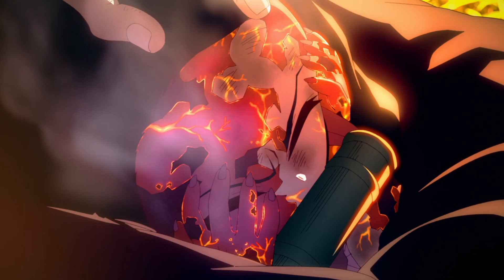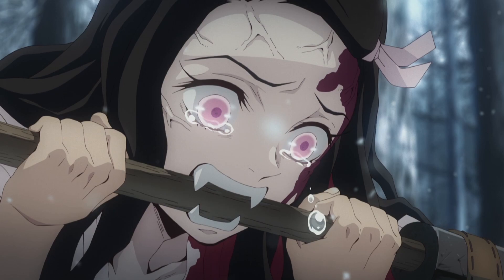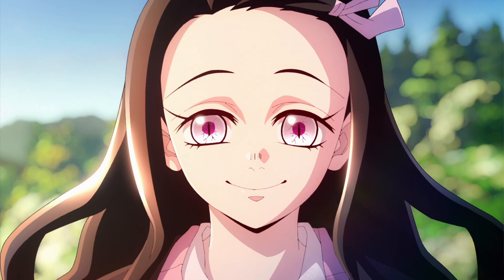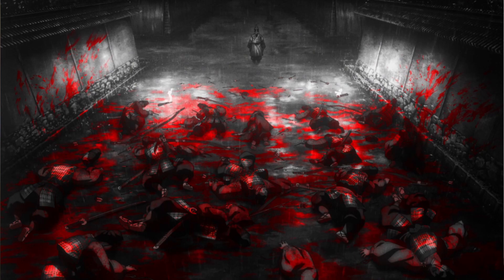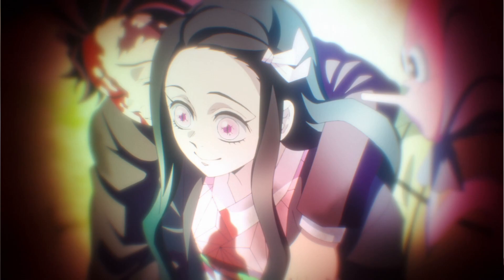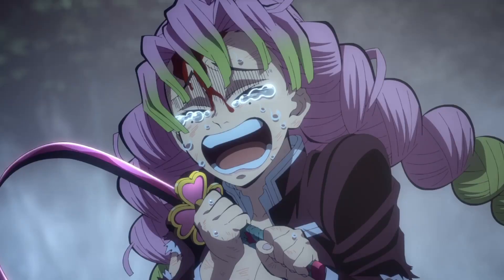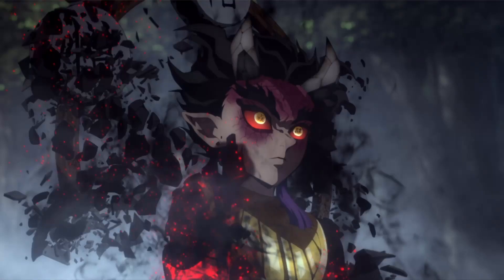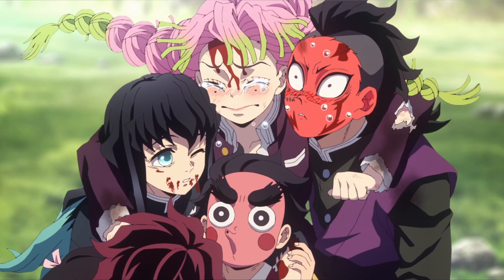Made Me CRY! Demon Slayer Season 3 Episode 11 "A Connected Bond: Daybreak and First Light"!!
In this video I talk about Demon Slayer Kimetsu no Yaiba Season 3 Swords Smith Arc episode 11 the final episode and I go over everything that happens in this episode and what I liked about it. Over all I think think Demon Slayer Season 3 was really good a 10/10 Episode and a 9/10 Arc of Demon Slayer and I am rally sad to see it go I hope you like the video.